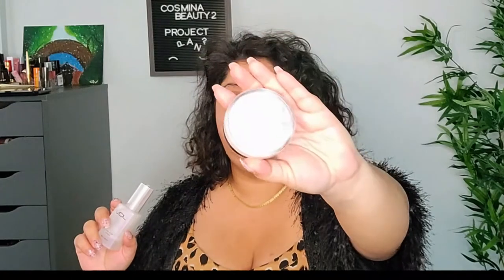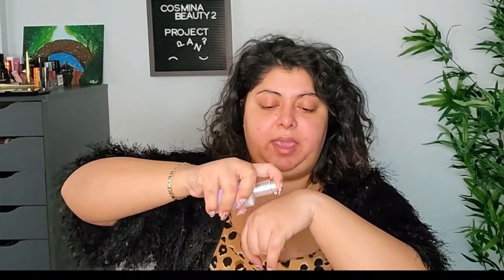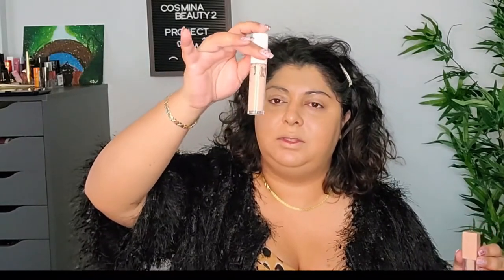My first Project Pan|Rules and Picks|CosminaBeauty2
Hello Gorgeous,

Today I am sharing with you my picks and motivation for this project pan, as well as some of the "rules" for this ambitious project. Join me and lets use some of our make up together. Do you have your picks ready? I sure do hope I will stay committed to this and hopefully along the way I will finish some of my make up products to make more room for new ones.

Hello Everyone!